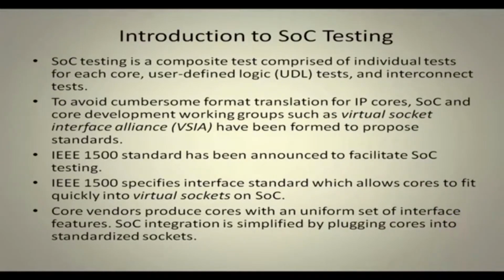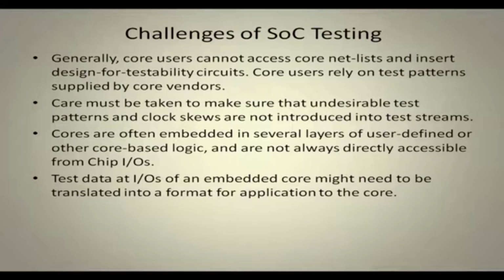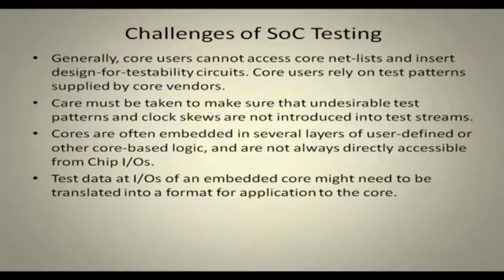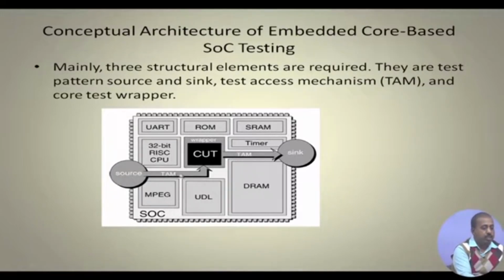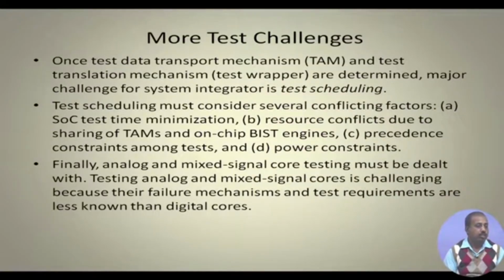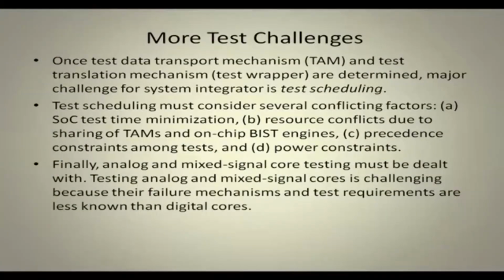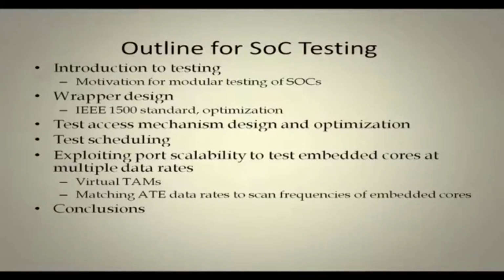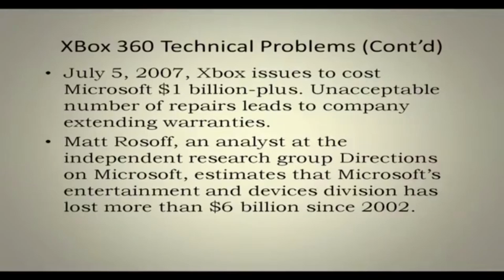System/Network - On - Chip Test 1